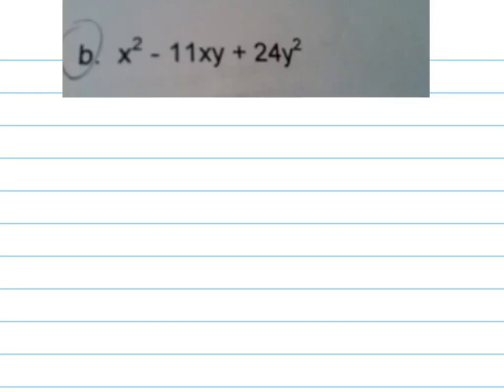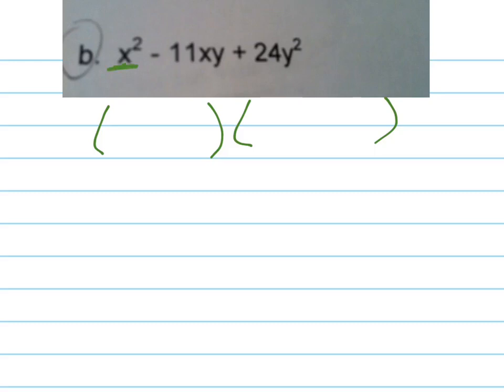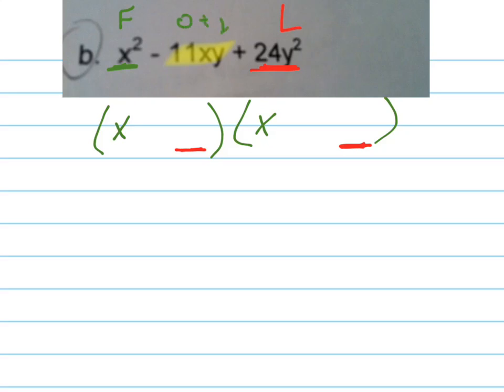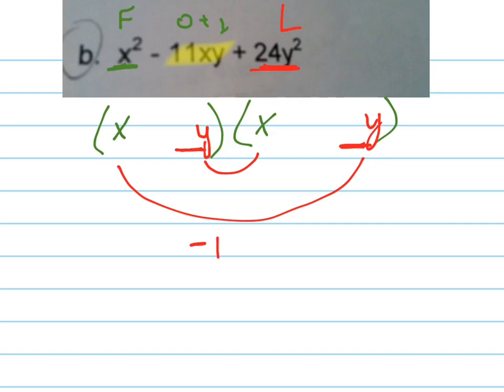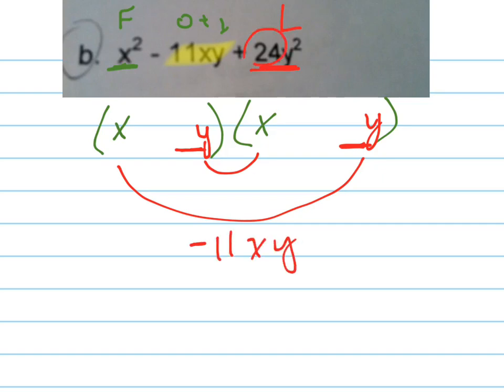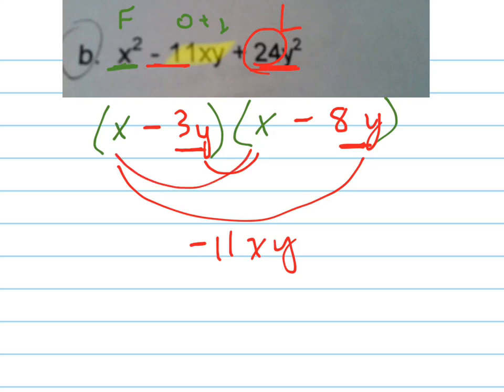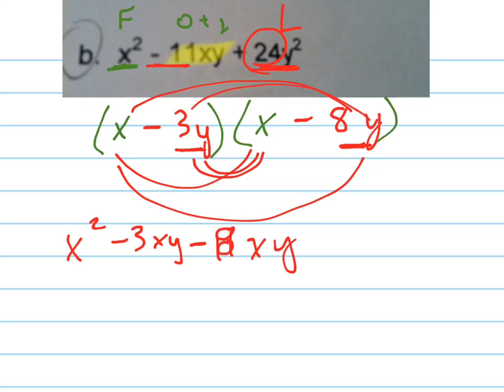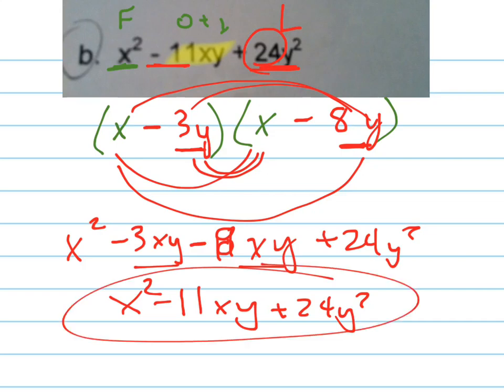Factor: x^2-11xy+24y^2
Factor using guess and check